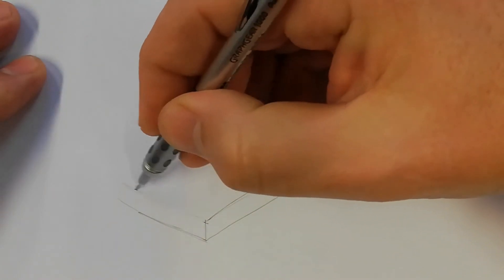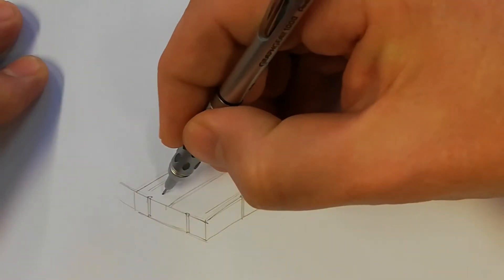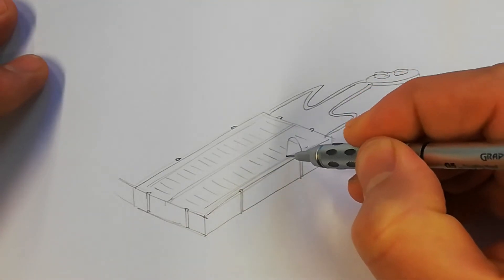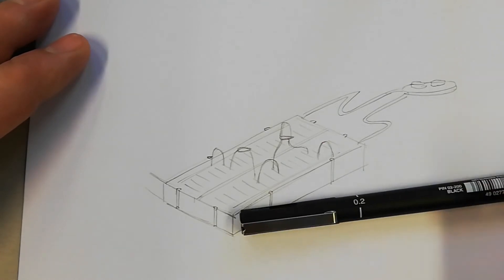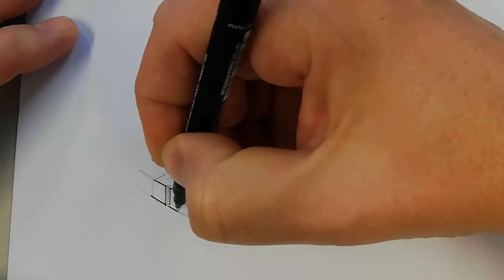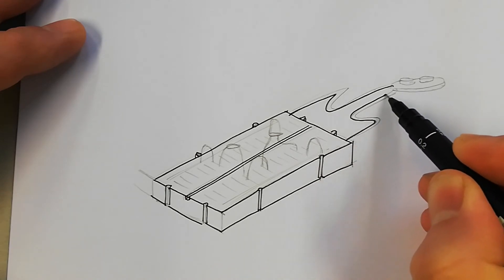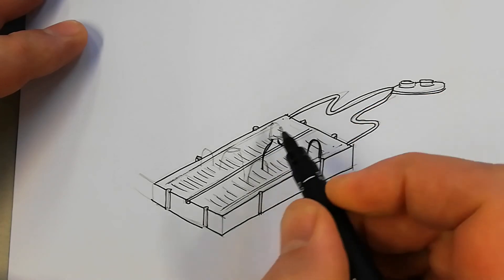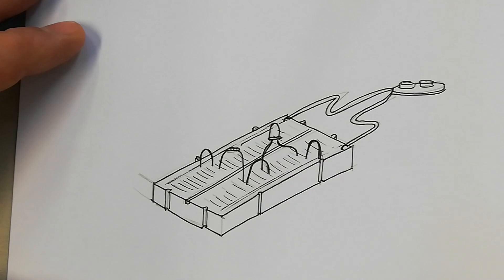Breadboard Sketching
A quick video with narration to help you when sketching your breadboard